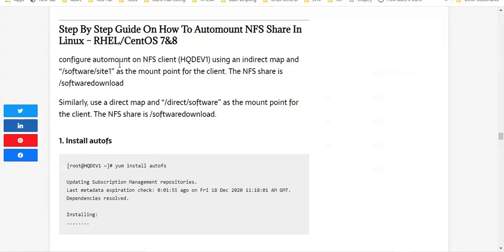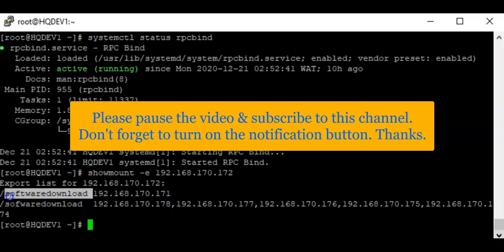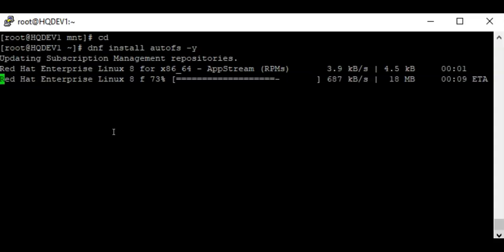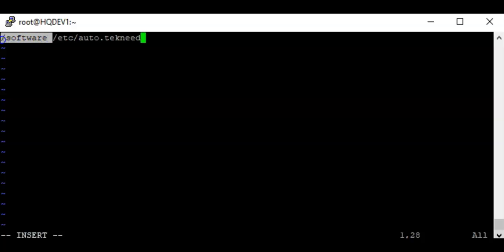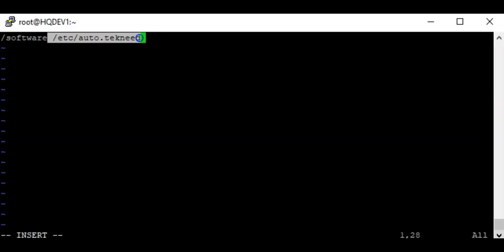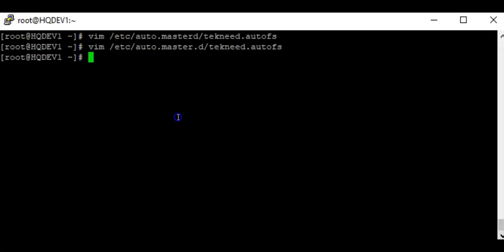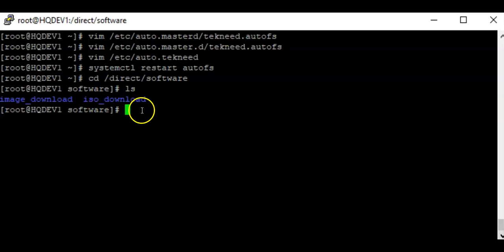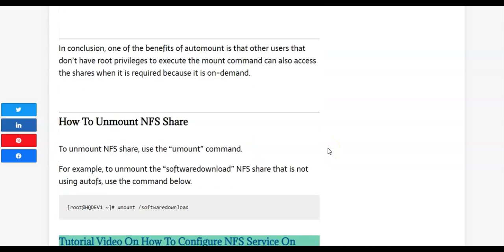Step By Step Guide On How To Configure automount (autofs) with NFS in Linux - Part 2 (RHCSA 8)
Learn the step by step guide of how to configure automount (autofs) with NFS in Linux (RHCSA 8 Lesson 22 updated) - Part 2

This Lesson is an update of Lesson 22.